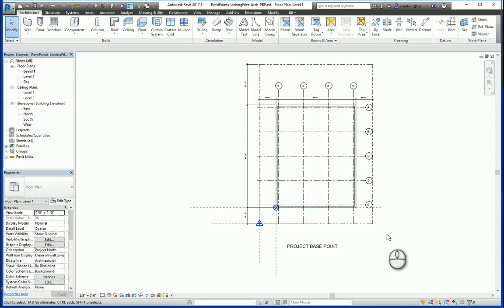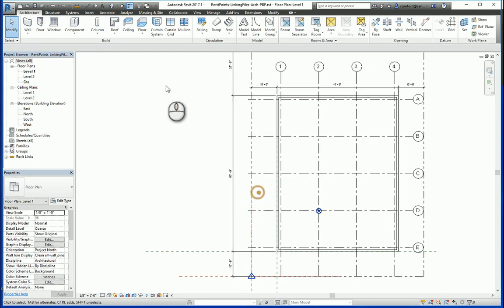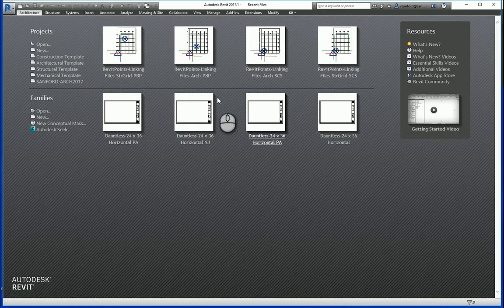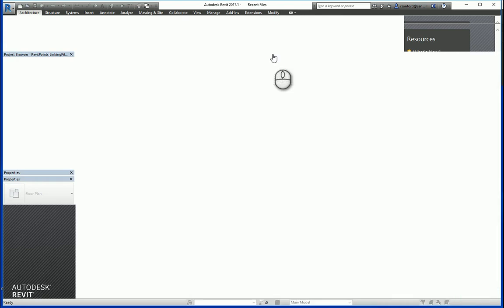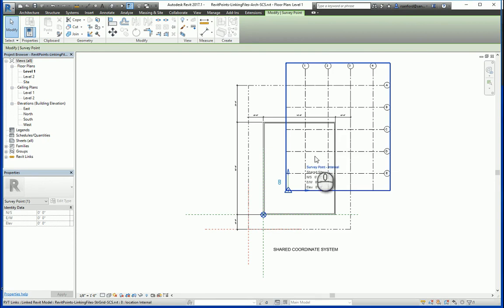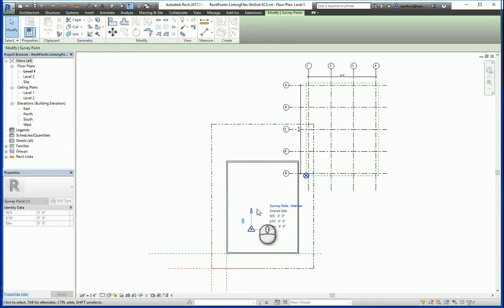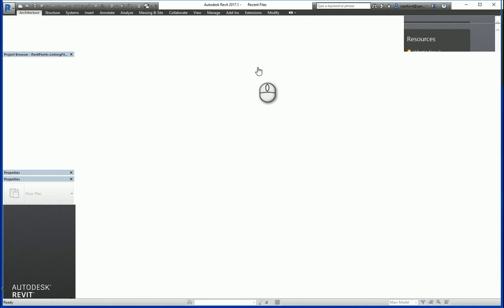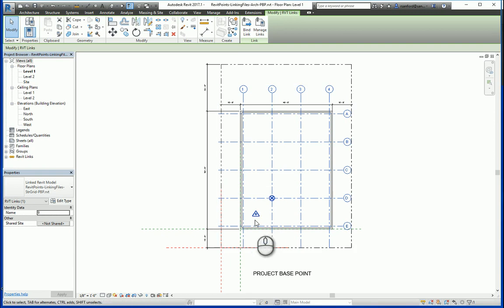Revit Points-07-Working with Linked Files after Insertion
This video covers the differences between working with linked files when files are either inserted into each other using 'By Project Base Point' or 'By Shared Coordinates'.